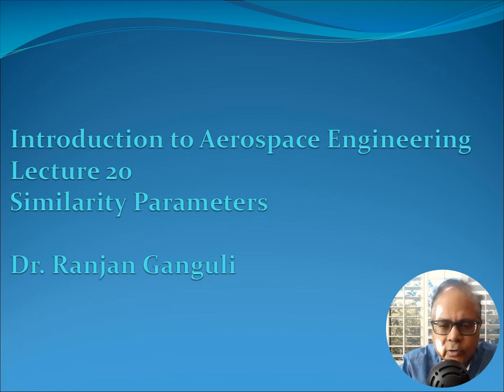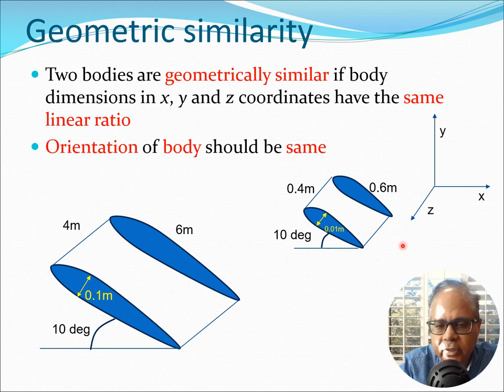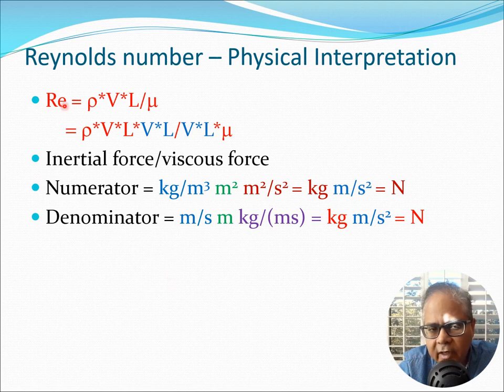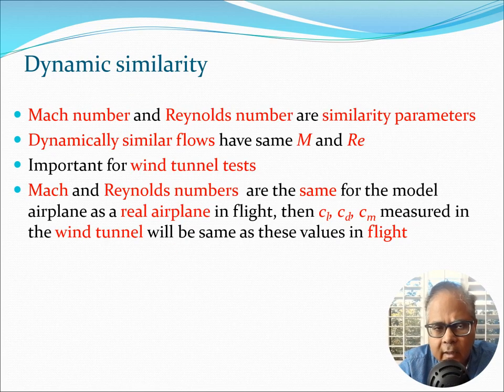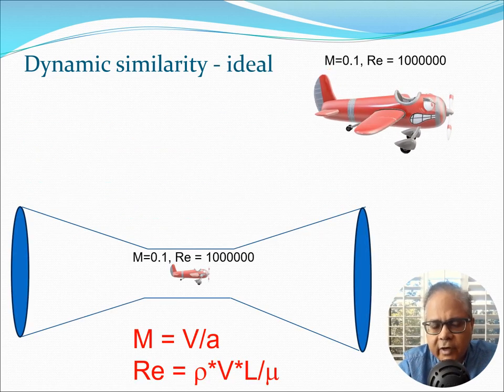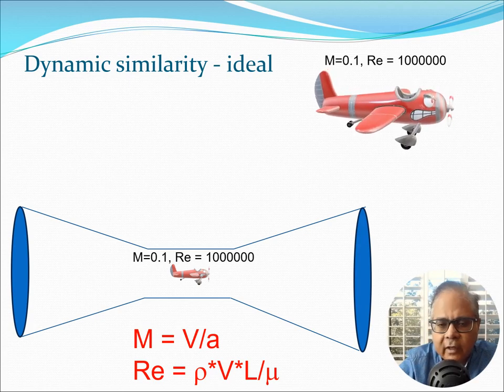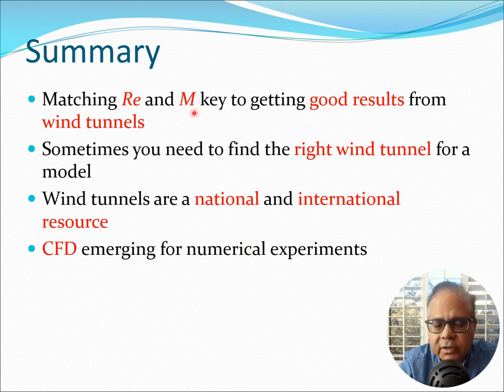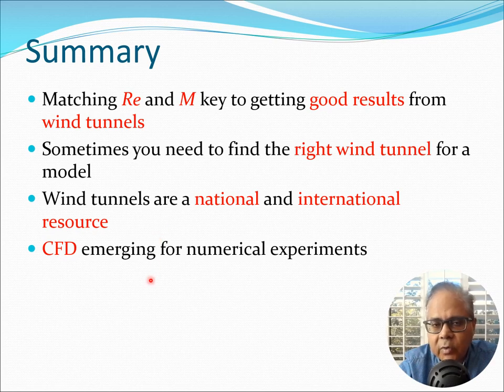Similarity Parameters, Aerospace Engineering Lecture 20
The dynamic similarity parameters for wind tunnel testing are the Reynolds number and Mach number. The difficulty of getting these two numbers to match between the actual aircraft and the scaled model in the wind tunnel are pointed out.